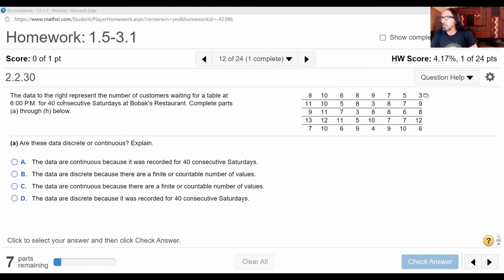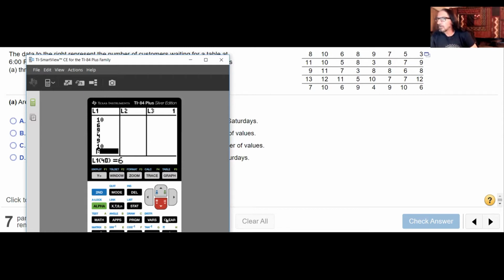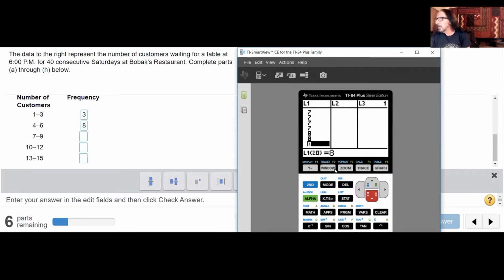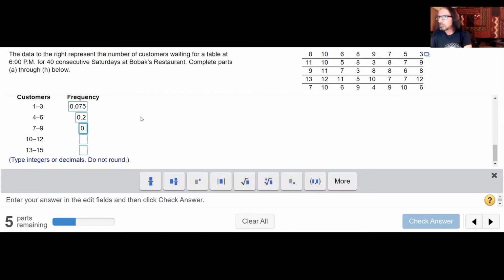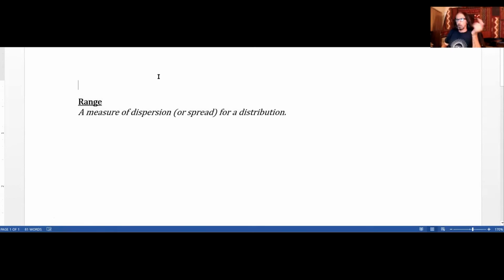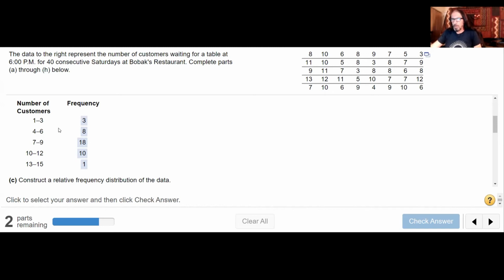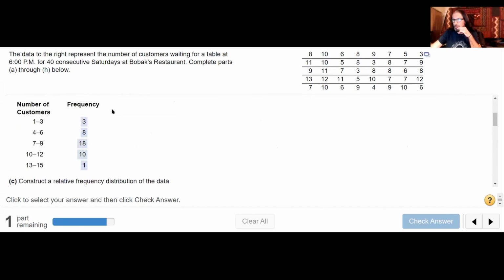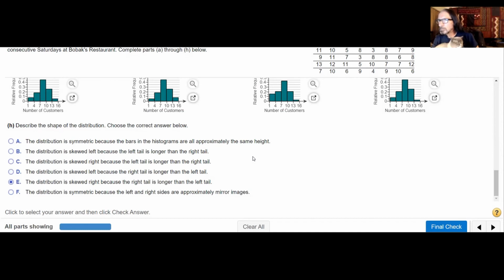Construct a Histogram & Analyze (Discrete Quantitative Variable)